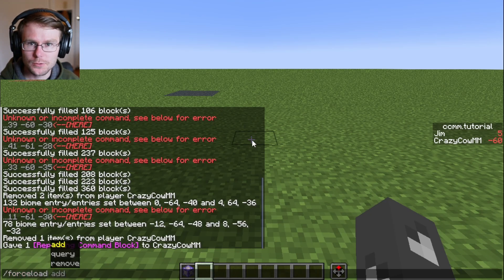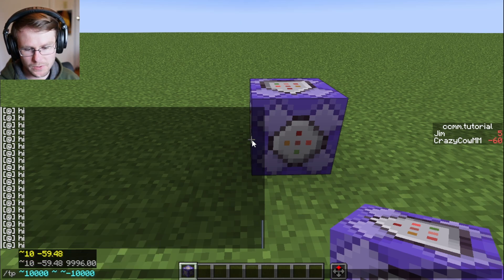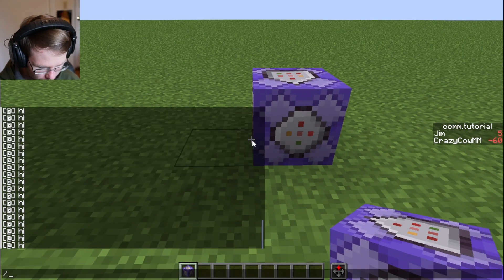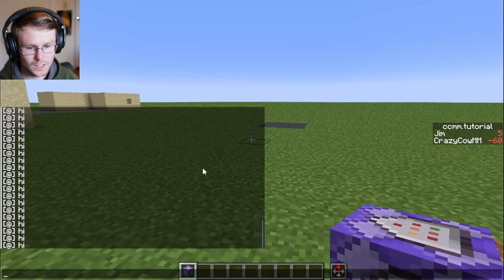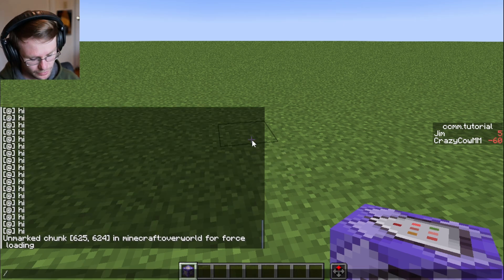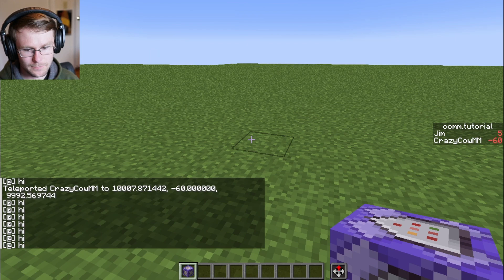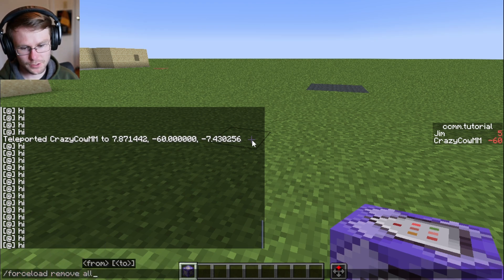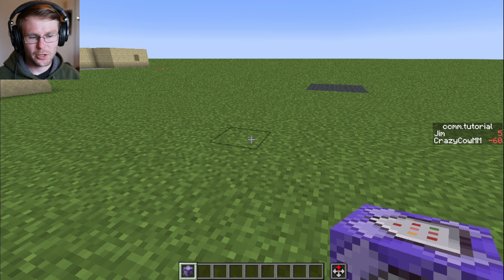/forceload for Minecraft Java Edition 1.21.5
How to use the /forceload command for Minecraft Java Edition 1.21.5 to chunk load an area in vanilla Minecraft without mods.

Peace,
CrazyCowMM